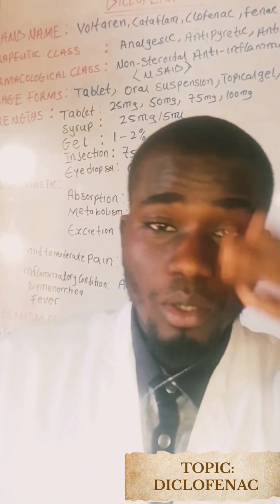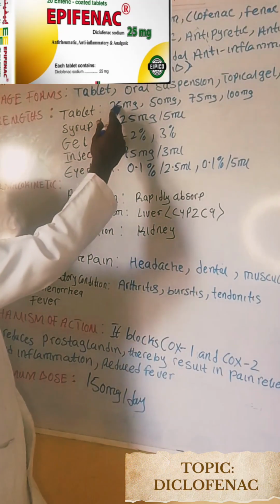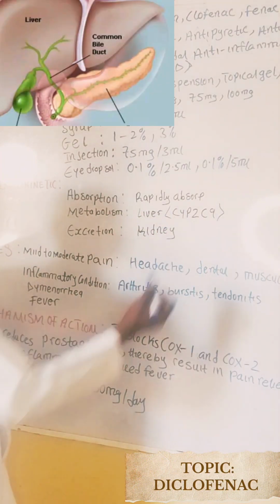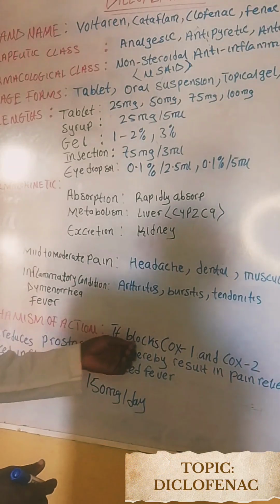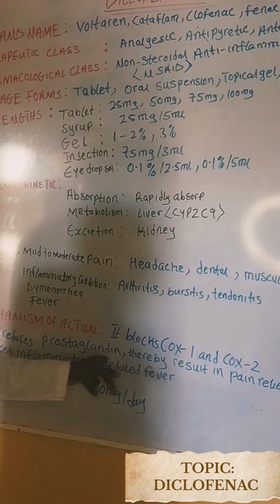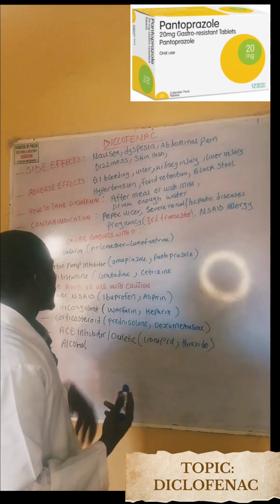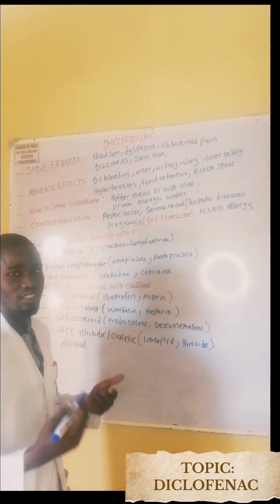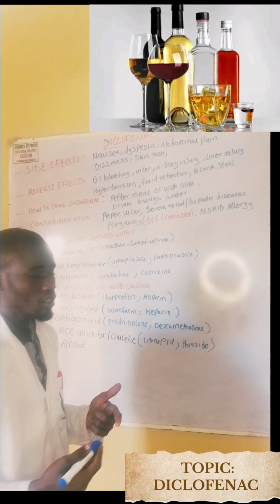Diclofenac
Diclofenac is powerful for pain and inflammation than ibuprofen,but misuse can harm your stomach, kidneys, and heart.
Diclofenac should be avoided or used with cautions in peptic ulcers people, hypertensive patient, pregnant woman (7 to 9 Months).
Stay safe.
pregnancy care